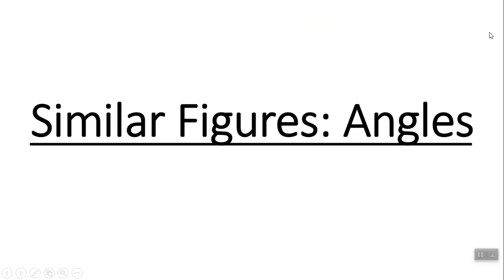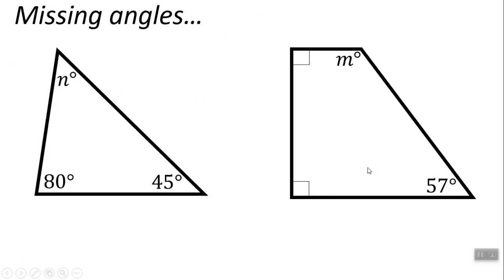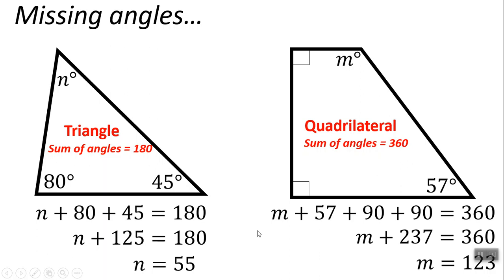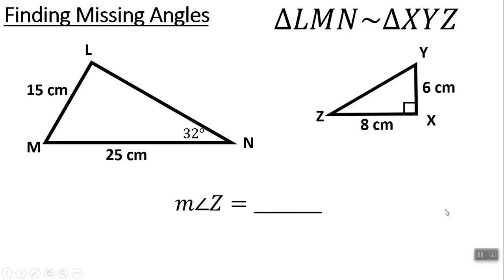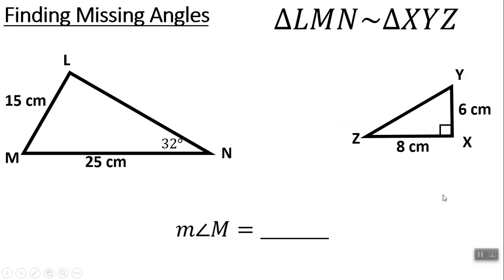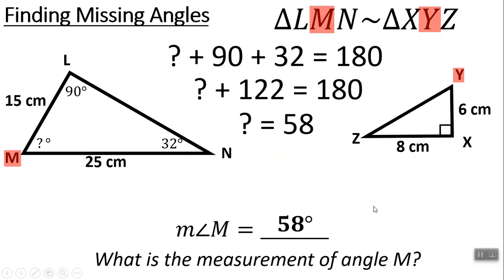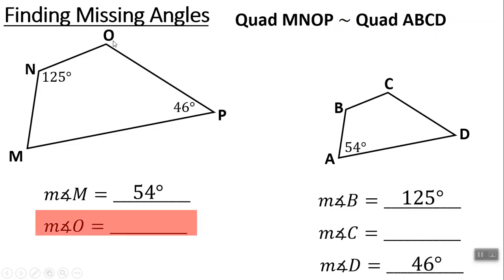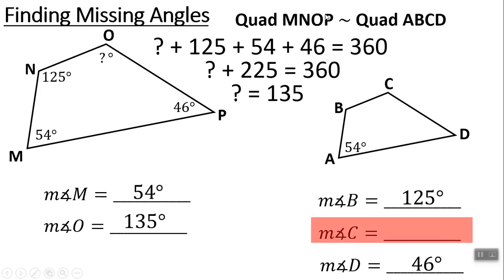Similar Figures: Angles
How to use corresponding parts of similar figures to find unknown angles.